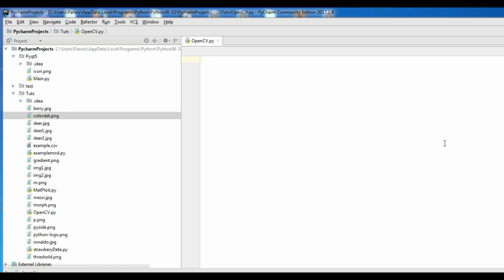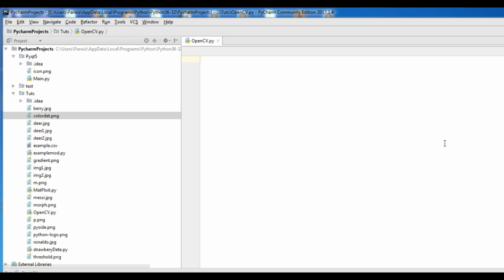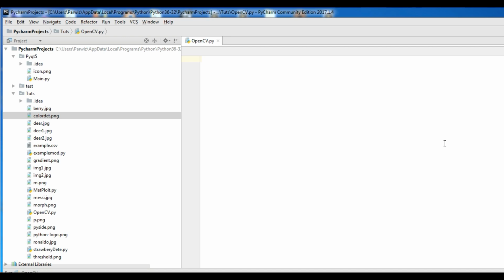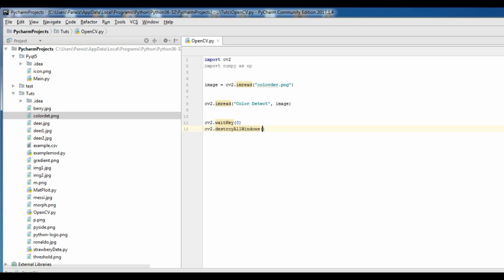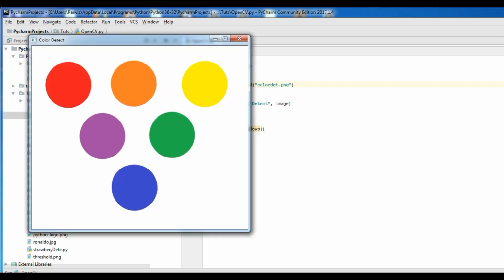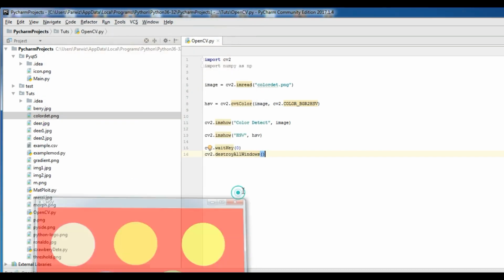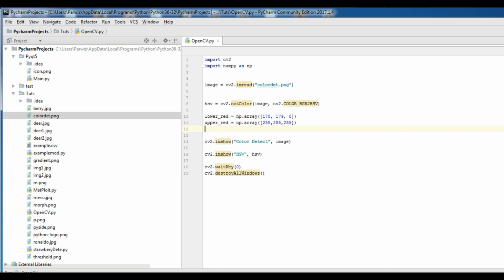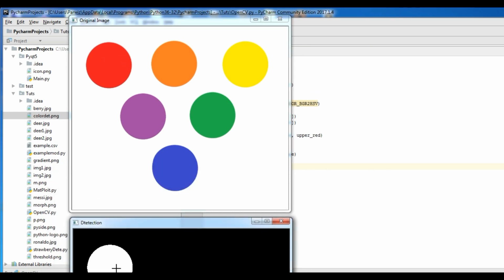6 Color Detection And Filtering Python3 Opencv Tutorial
Mastering OpenCV4 with Python

Learn OpenCV4 with Python

 Color Detection And Filtering Python3 Opencv Tutorial